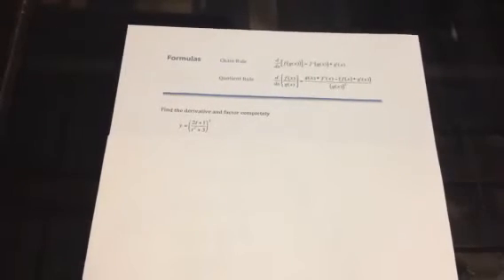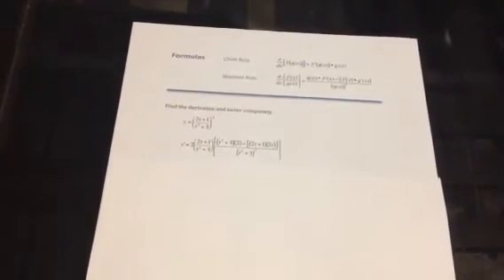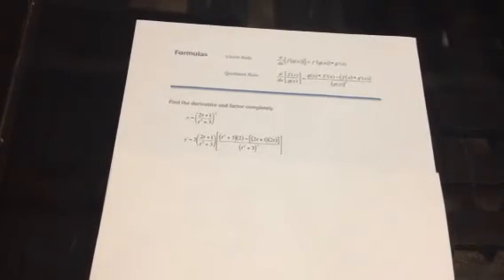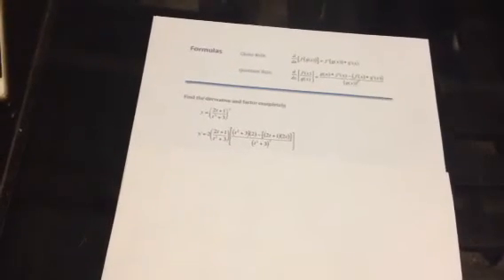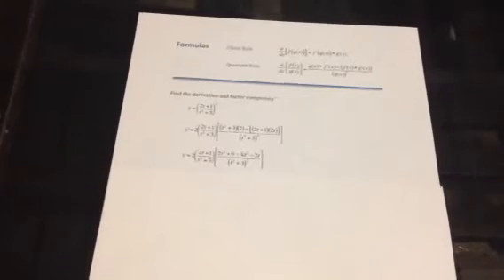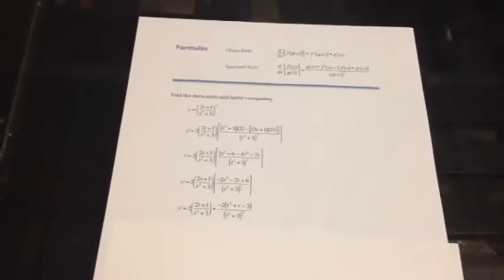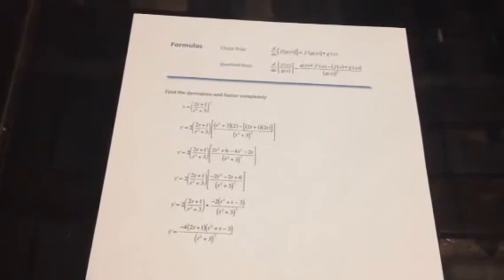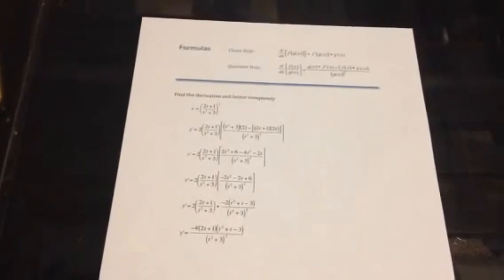How to find the derivative of y=[(2t+1)/(t^2+3)]^2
Find the derivative of y=[(2t+1)/(t^2+3)]^2